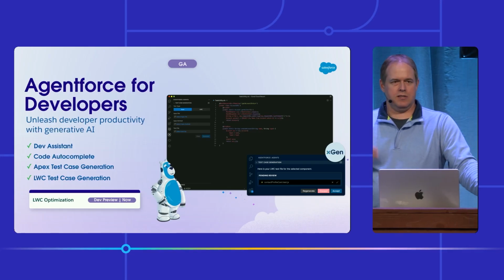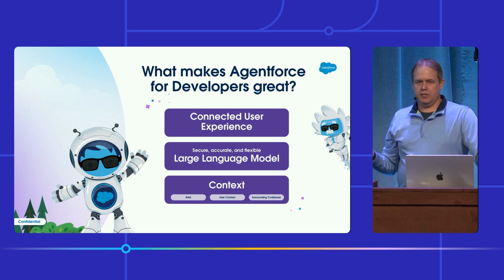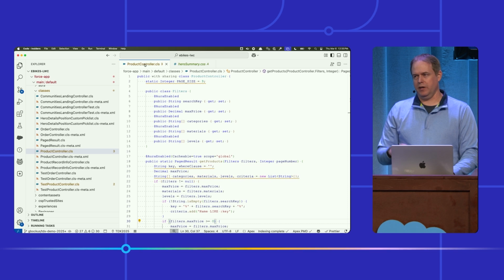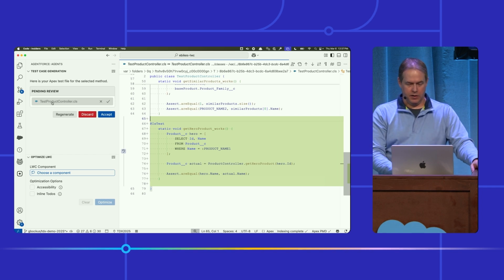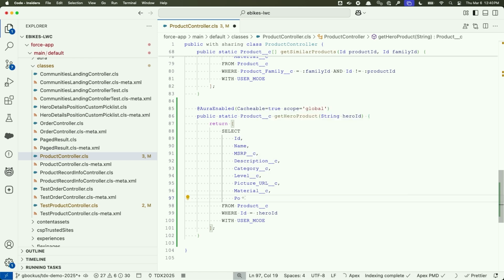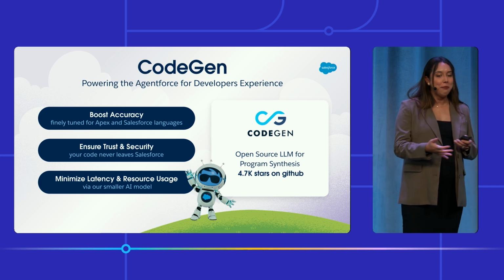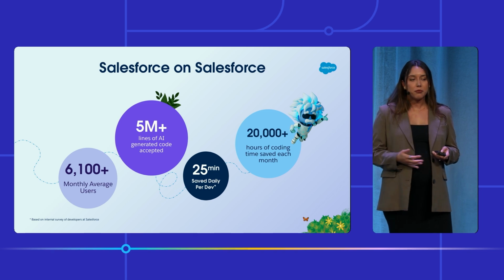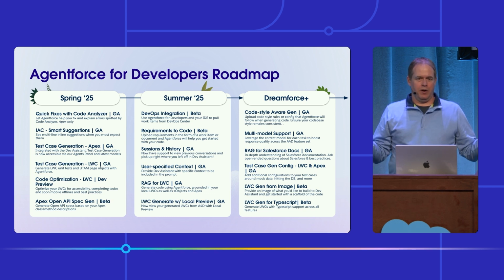Deep Dive into Agentforce for Developers | TDX 2025: Developer Highlights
Learn more about the technology powering Agentforce for Developers, including Salesforce’s proprietary LLM, CodeGen. Product experts will deep dive into newly supported use cases and the roadmap.